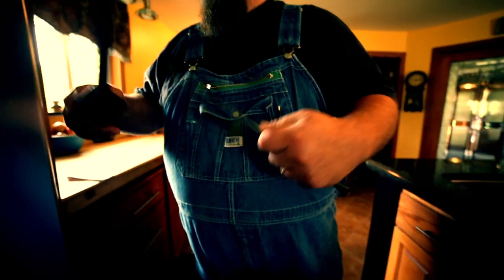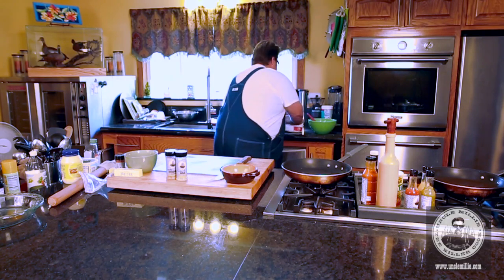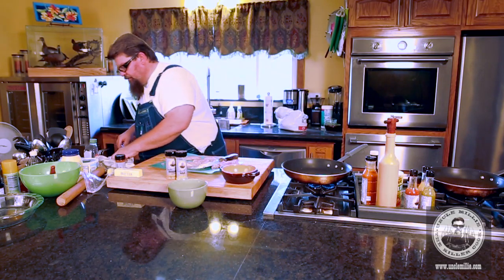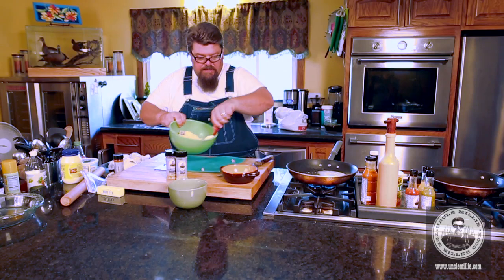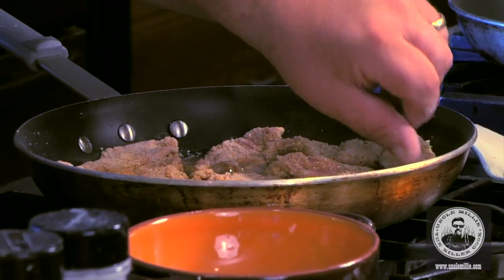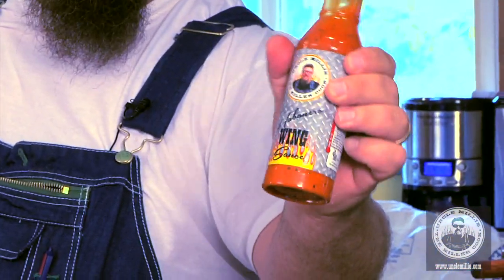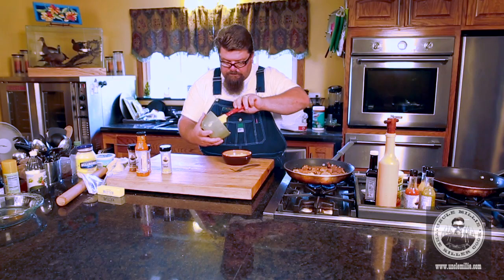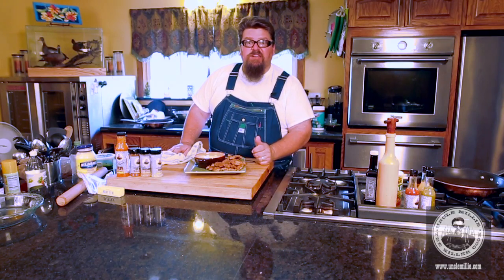Turkey Tenders, Dipping Sauce and 1 Hot Pan!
This video is about Tenders